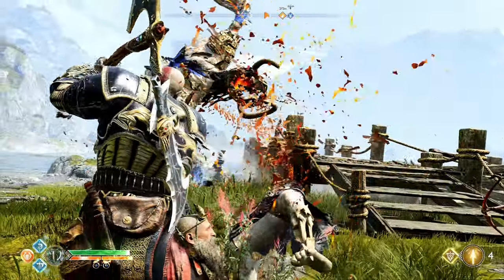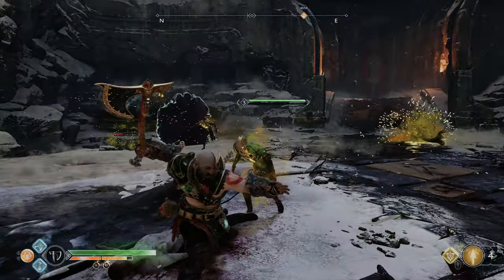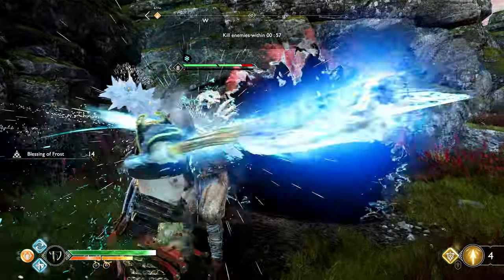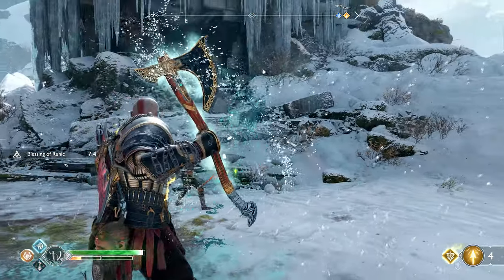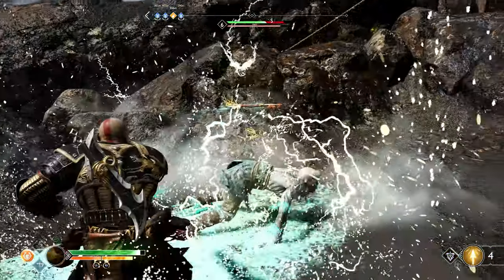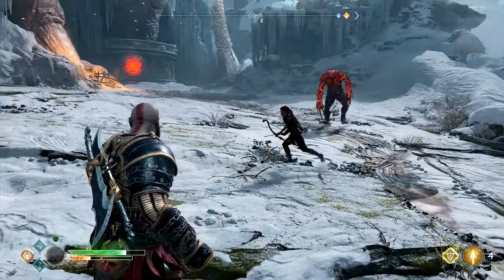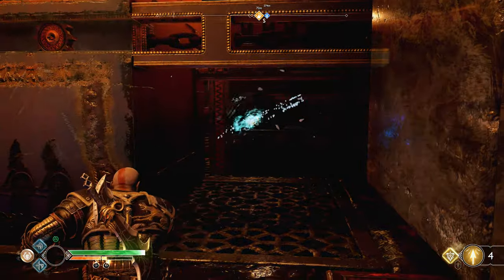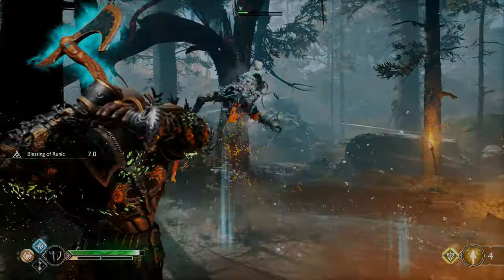GOD OF WAR | Does Kratos Have The Best Weapon Ever Created?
God of War in 2022. Analyzing Kratos's Leviathan Axe. Is this the most useful video game weapon EVER? And what gameplay mechanics can God of War Ragnarök even add onto this?!

00:00 Intro
01:26 Combat
03:58 Puzzles
04:35 Outro